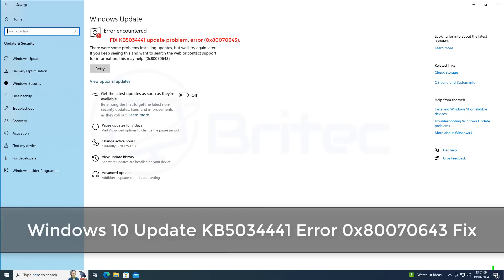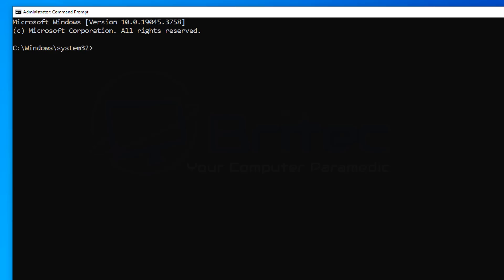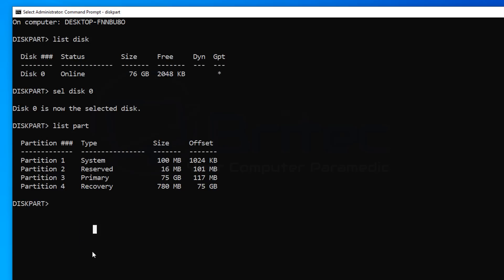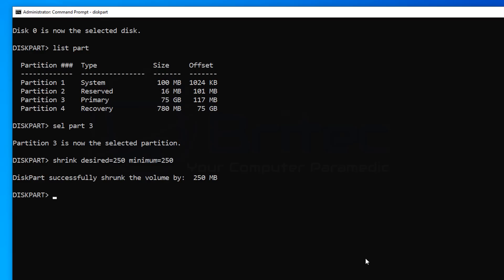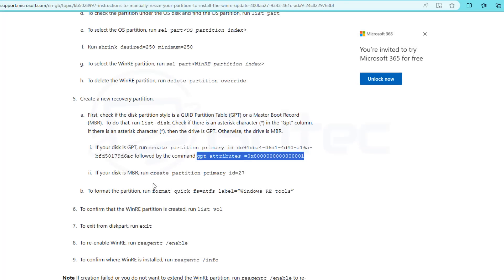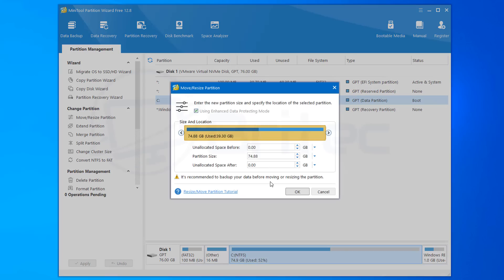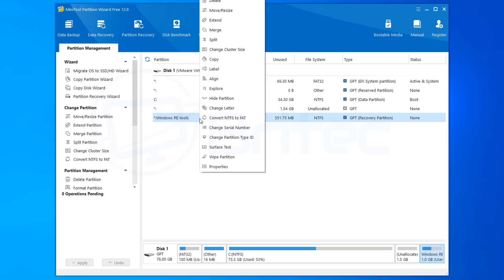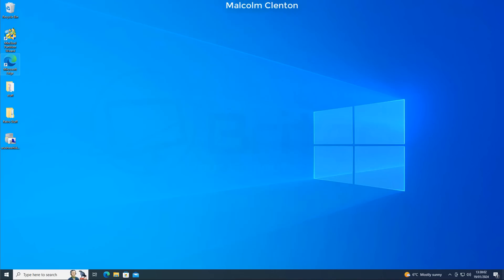Let's Fix Windows 10 After Failed Windows Update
Today we are going to fix Windows 10 Update KB5034441 Error 0x80070643
Microsoft release a workaround for the (KB5034441) causes 0x80070643 ERROR_INSTALL_FAILURE.

KB5028997: Instructions to manually resize your partition to install the WinRE update